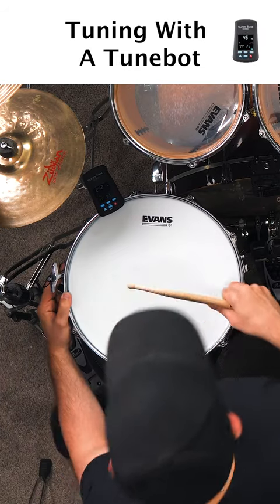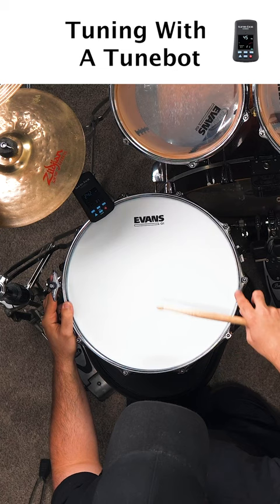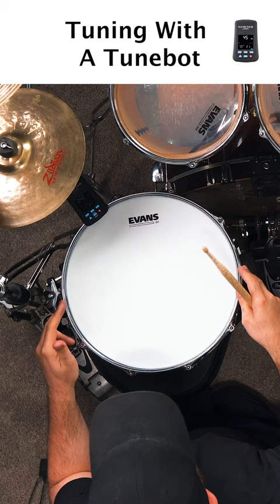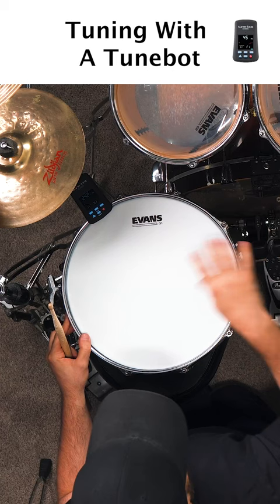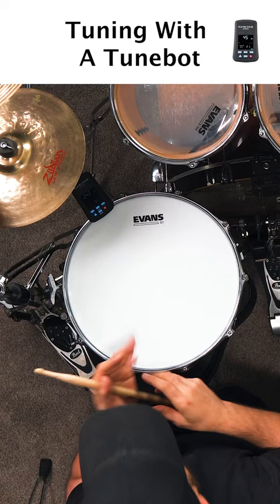tuning with a tunebot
Tuning a snare using the Tune-bot.